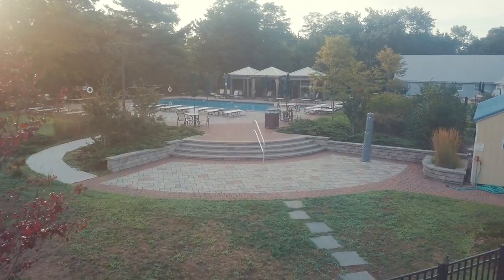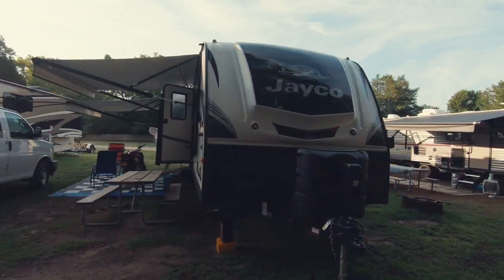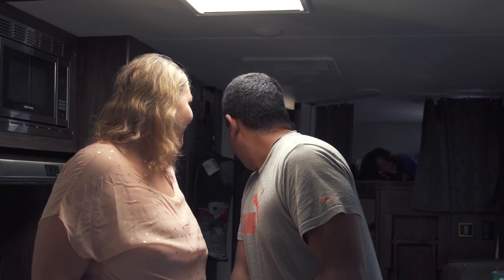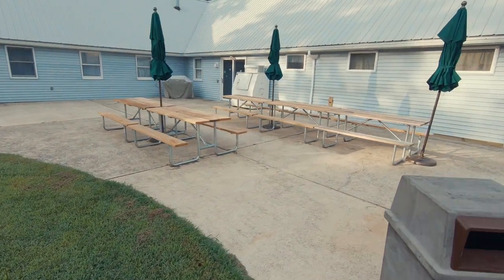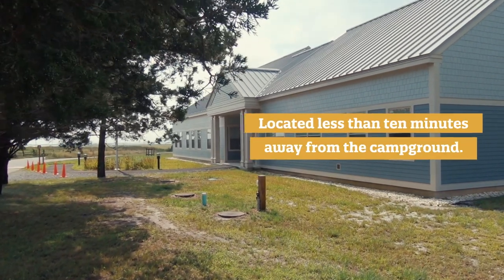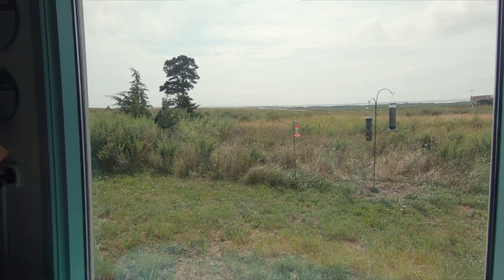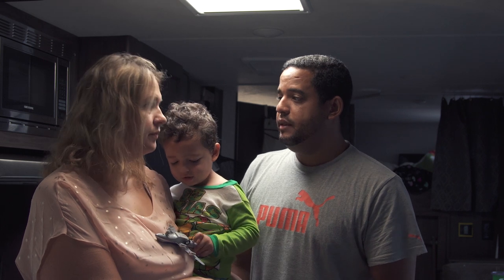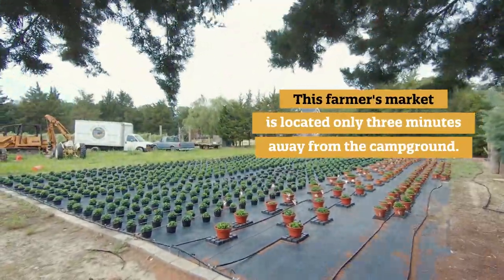CHESTNUT LAKE RV CAMPGROUND REVIEW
For this episode we stayed at the Chestnut Lake RV Campground in Port Republic, NJ.
We also visited the Edwin B. Forsythe National Wildlife Refuge and Downtown Smithville, NJ
We hope you like this review.